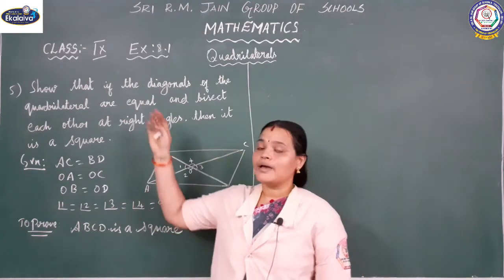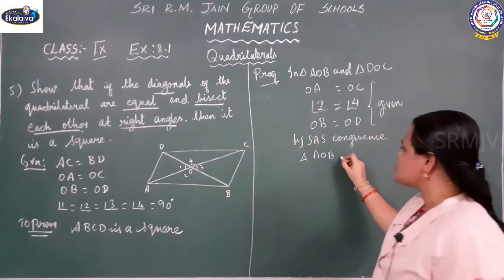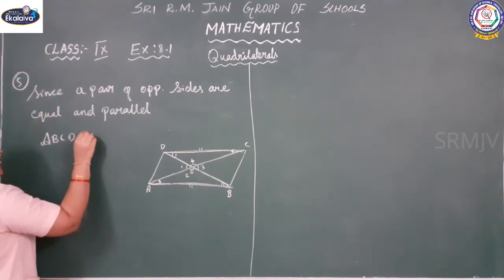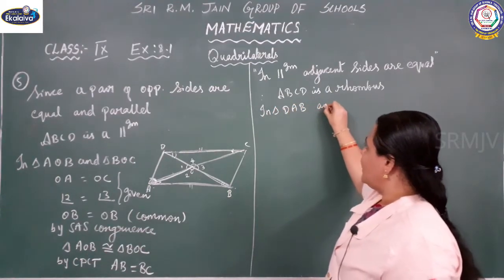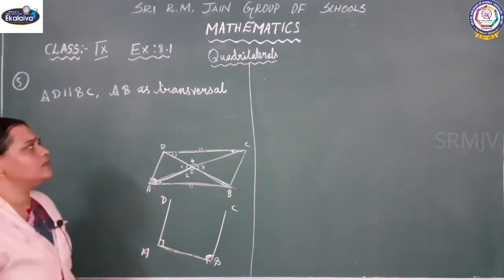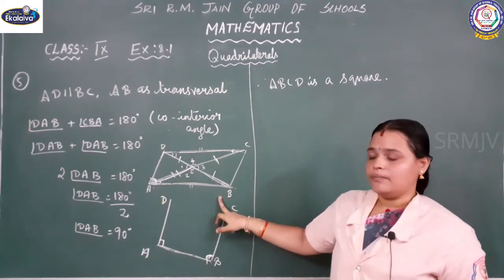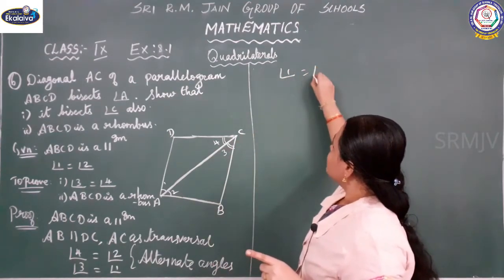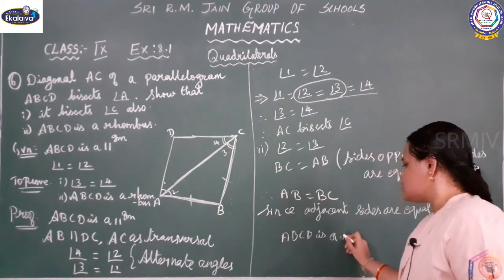CBSE - CLASS IX - MATHS - QUADRILATERALS- EX. 8.1 Q.NO. 5 AND 6